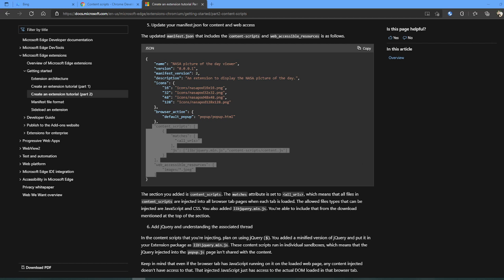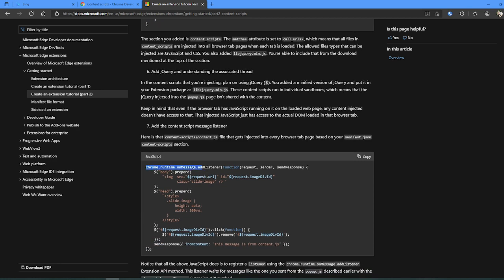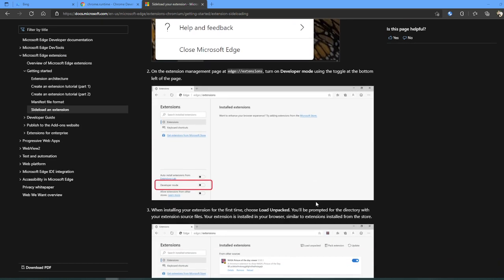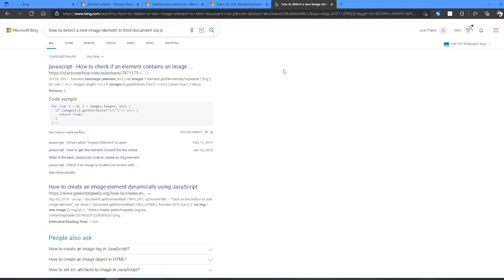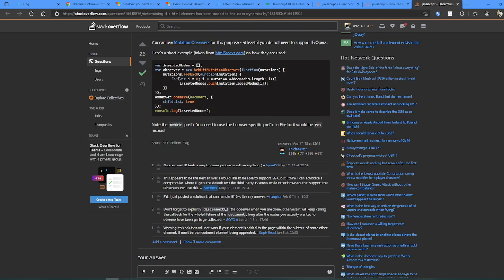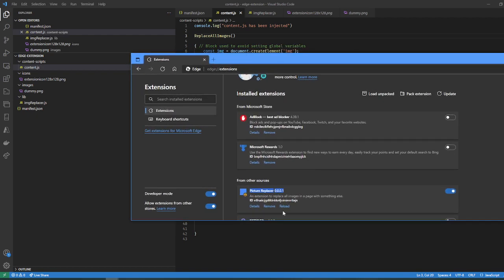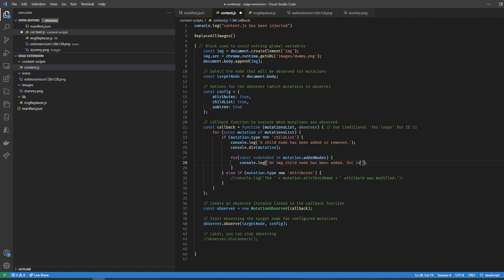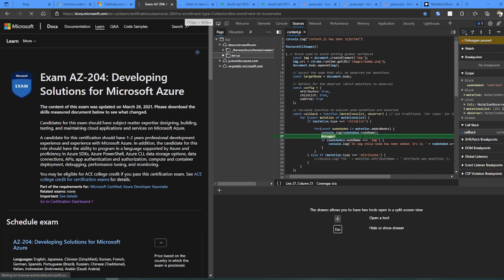Juanito learns how to create an Chrome/Edge Extension (part 2)